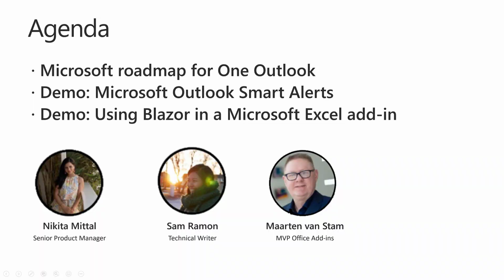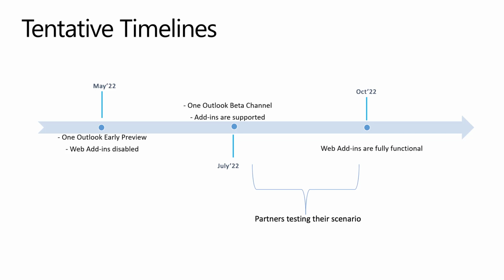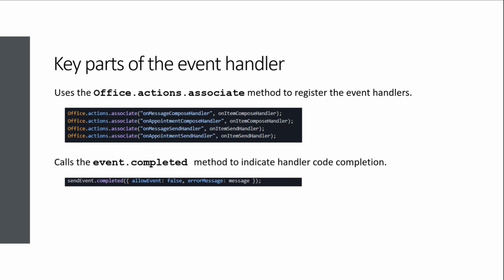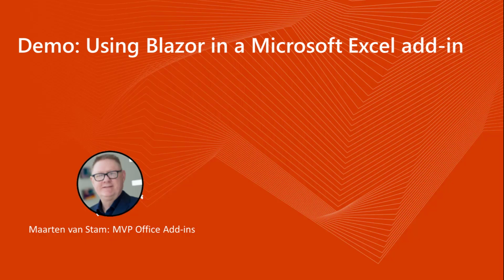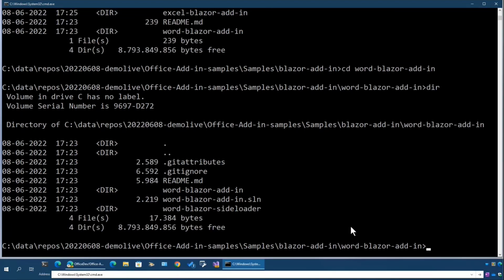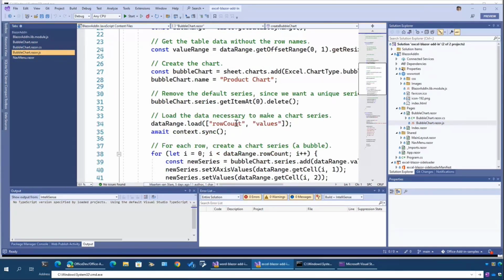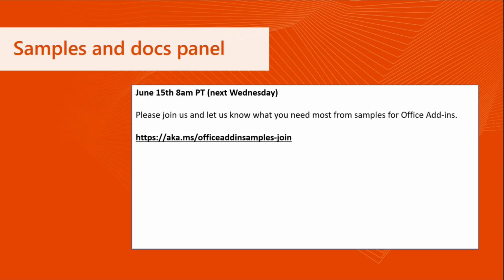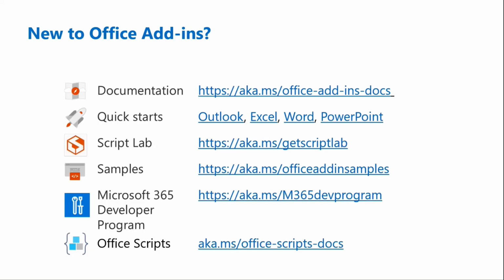Office Add-ins community call – June 2022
This month's community call topics:  Microsoft roadmap for One Outlook – support milestones on web add-ins for One Outlook, Microsoft Outlook Smart Alerts – preview of an event-based activation capability that runs logic after user selects send, Using Blazor in a Microsoft Excel add-in – Blazor Webassembly Excel and Word “starter” projects you can leverage today, Community Spotlight recognizes Maarten van Stam.  Announced Community Panels for product focused Add-ins discussion and feedback.   Q&A at end of call and in chat throughout call.   The call was hosted by David Chesnut (Microsoft) | @davidchesnut.  Recorded June 8, 2022.